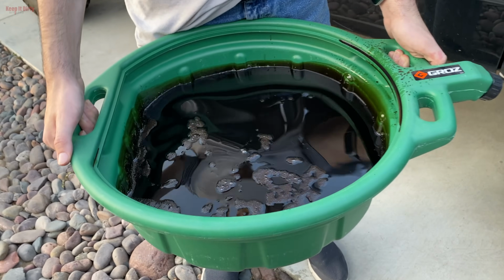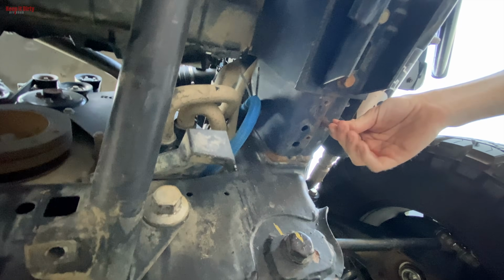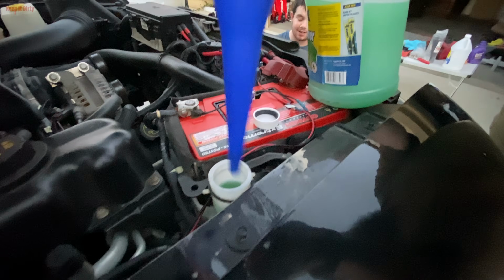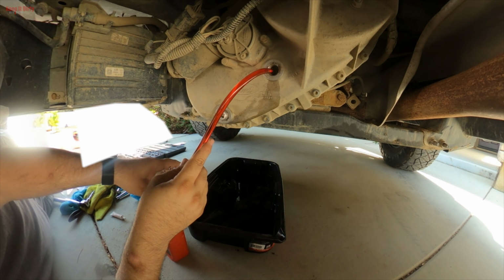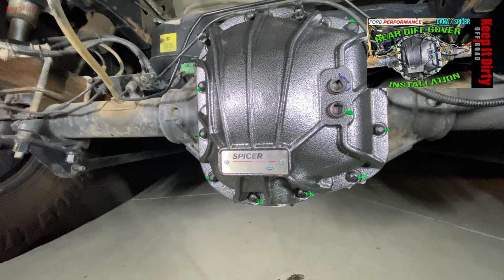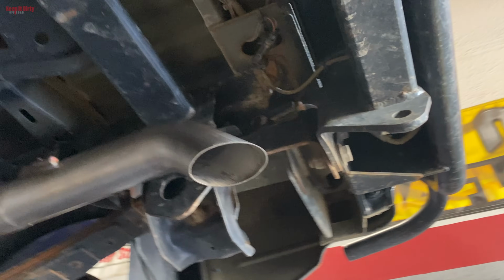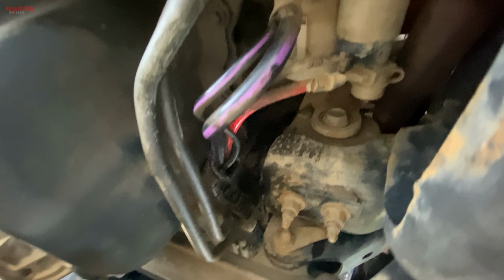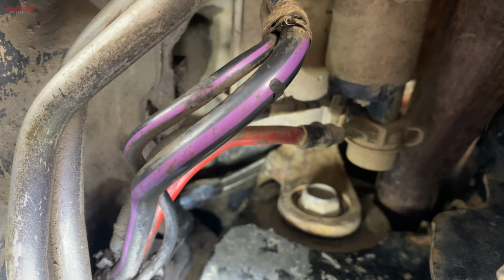Gen1 Raptor Rehab Oil changes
We have started the rehab of our Gen1 Raptor. In this video we will cover all the oil changes & a few little extras like the exhaust and oil leaks.

Gear I Use: